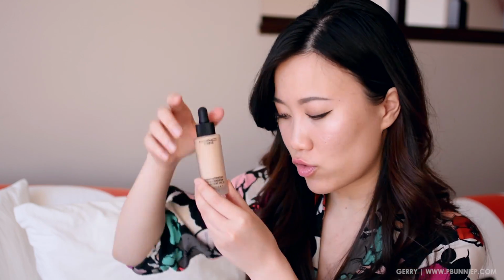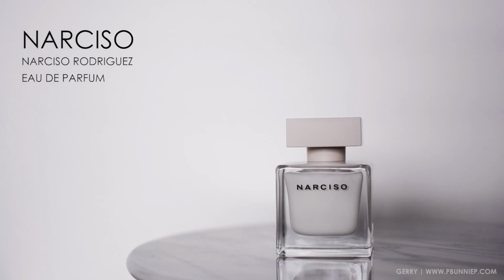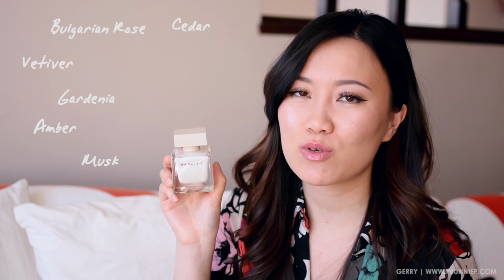Favourite Things #19 | March 2016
MAC | Studio Waterweight Foundation
SEPHORA | Formula-X The Brightening Prescription*
L'OREAL | True Match Lumi Cushion Foundation
PIXI | Endless Silky Eye Pen*
YAMAHA Guitar

MAKEUP I"M WEARING: Rimmel Match Perfection Pore Blurring Foundation / Physicians Formula Nude Wear Touch of Glow Palette (Light) / Make Up For Ever Pro Sculpting Brow / MAC Paintpot (Constructivist) / THEFACESHOP Liquid Liner (Brown) / Prestige Total Intensity Liner (Bold Brown) / SLEEK Lip VIP (Reserved)

*Select items shown in this video were provided by PR for testing and review consideration. This does not distort my opinion in any way, I'm not otherwise associated with the brand and all thoughts expressed come from my personal experience. I use them in this video either because I am in the process of testing them out or they just work really well and fit what I need for the day. My priority is to provide a space where we can all explore, learn and live a more beautiful life. Thank you.